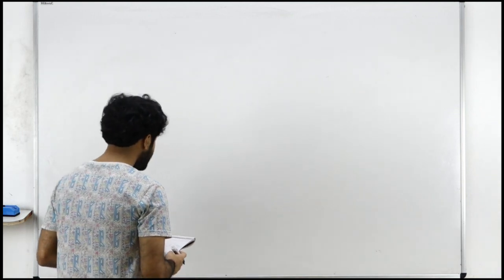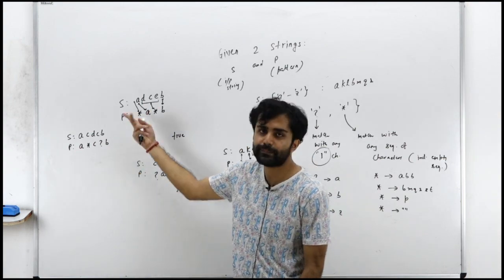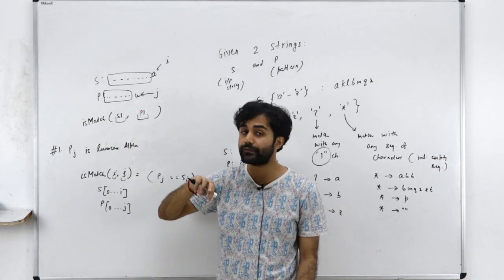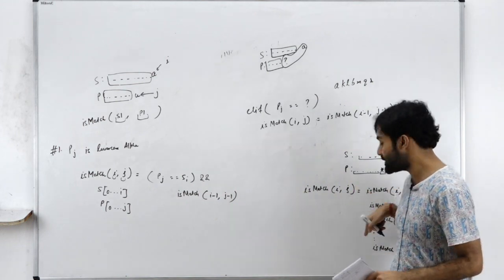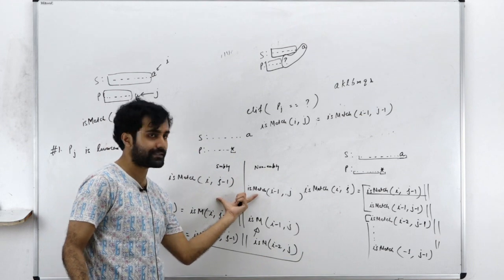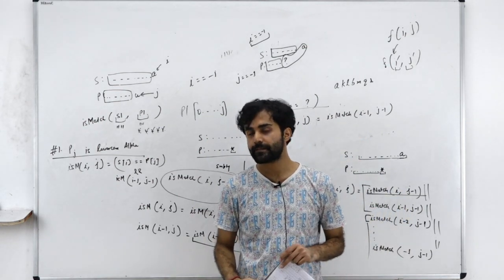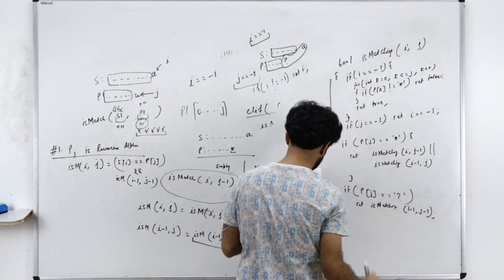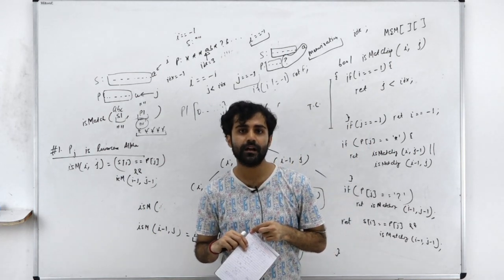Dynamic Programming on Strings : Regex Matching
In this video, we talk about how to tackle problems of Dynamic Programming on Strings.